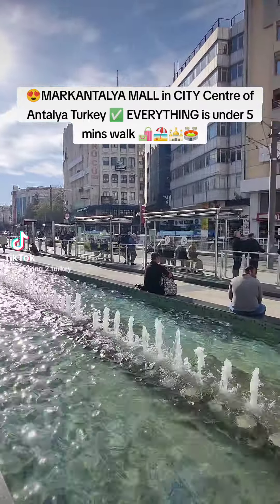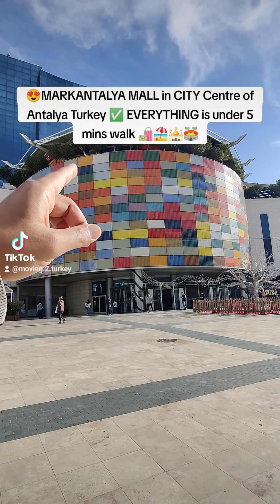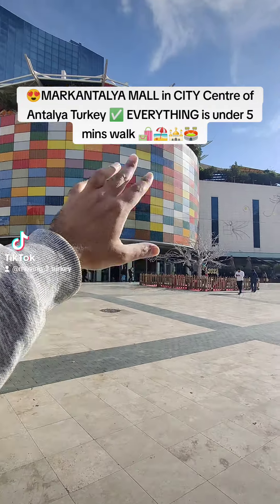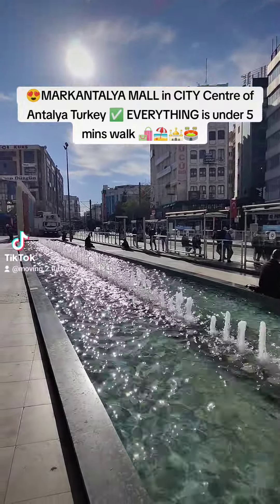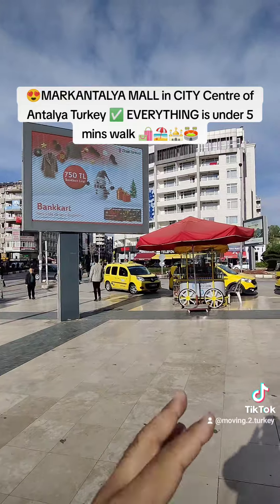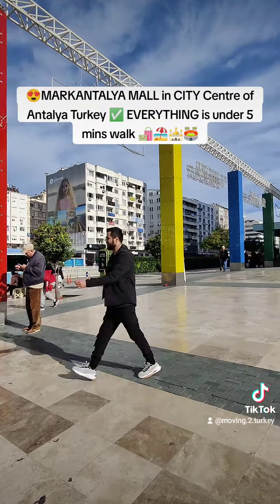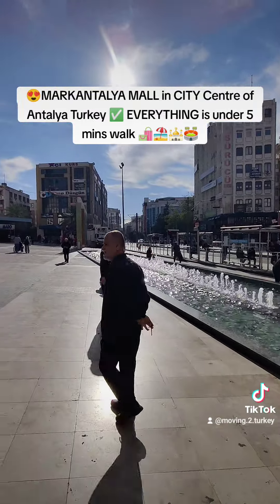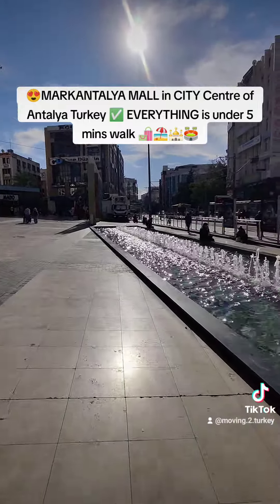😍MARKANTALYA MALL in CITY Centre of Antalya Turkey ✅ EVERYTHING is under 5 mins walk 🛍️🏖️🕌🏟️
🔥£100k 2 bed AIRBNB Apartment Area tour ℹ️ EVERYTHING is walking distance ‼️‼️‼️
🔥 Newly refurbished with new double glazing & kitchen & tiles & wood flooring
🔥 Probably the widest sun facing balcony you'll ever see in this location
🔥Can move kitchen into living room to make it open plan and add another bedroom so it's 3 bedrooms
🔥 MASSIVE 18.5% Land share When you buy this city centre apartment for urban regeneration
🔥 1 minute walk from tram station direct to airport ✈️ & markantalya Mall & main city centre historic mosque & Friday fruit and vegetables market literally behind the apartment
🔥VERY IMPORTANT city centre Location
🔥 2 mins walk from sea & old town & boats harbour
🔥 15 ancient mosques within 15 minutes walk & so many parks and beaches 🏖️
🔥 can be rented for £70 a night
🔥 20 mins drive from antalya airport ✈️
🔥 unlimited potential and possibilities and opportunities 🤞